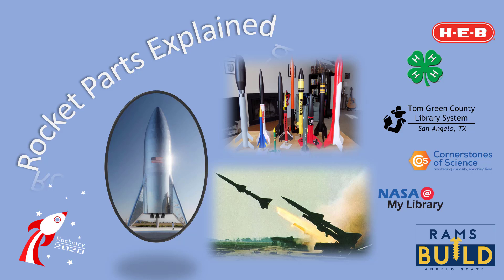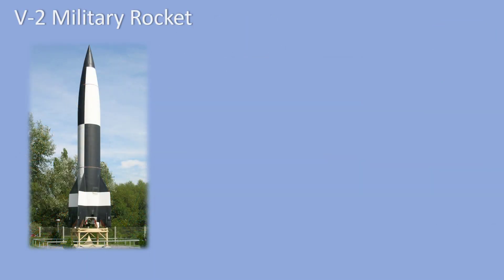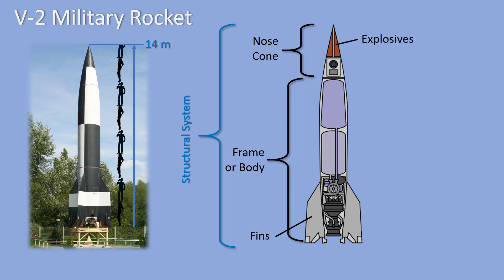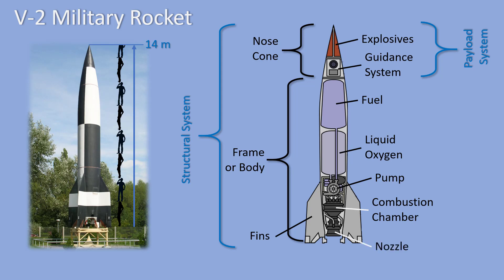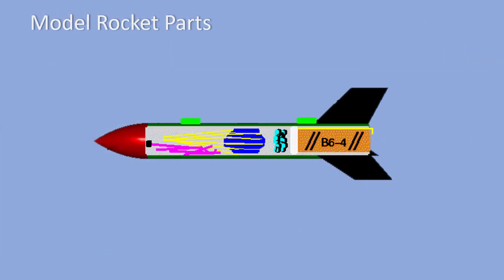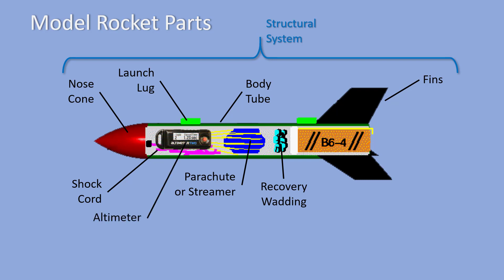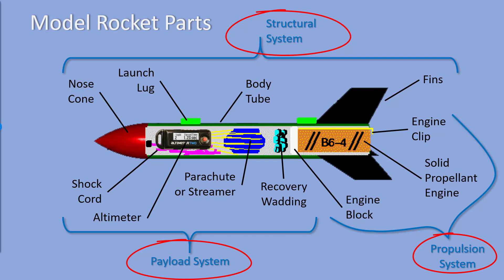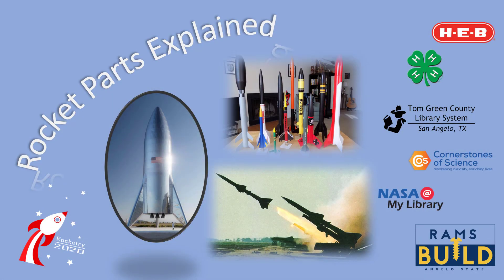Rocket Parts Explained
Parts of model and real rockets